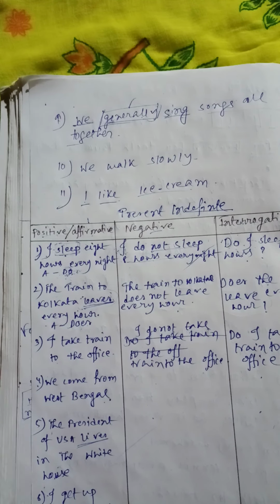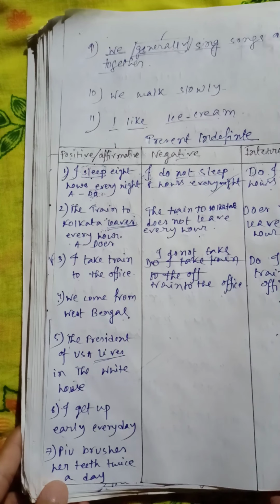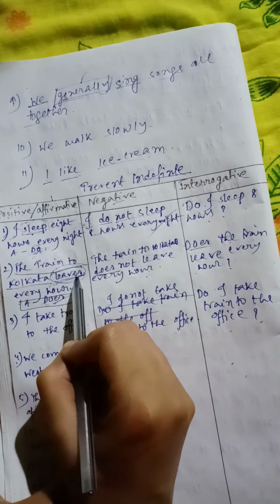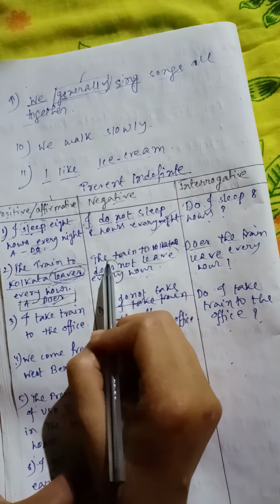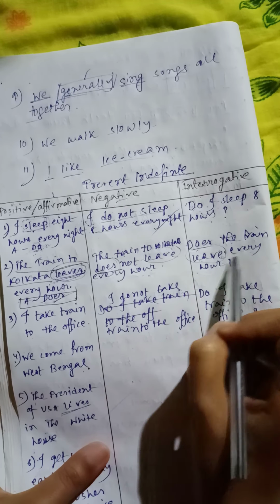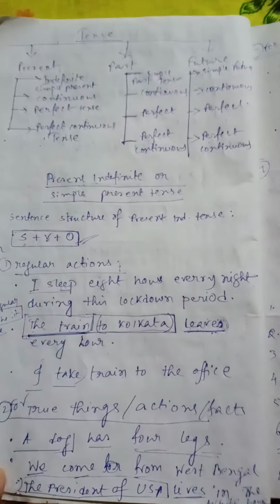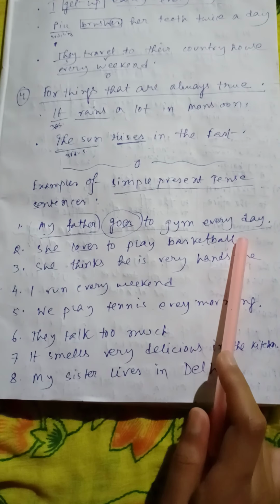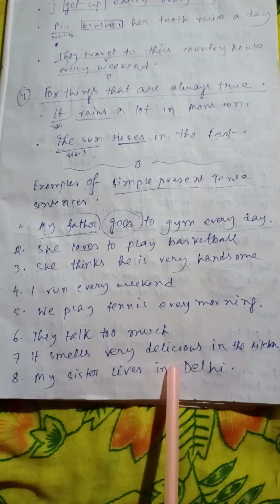Sentence transformation rules... From positive to negative and to interrogative one